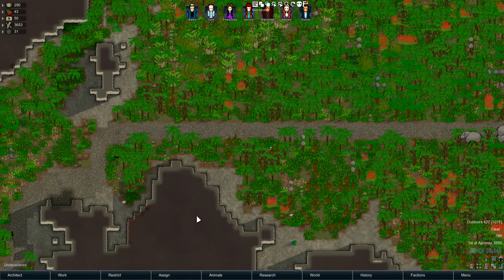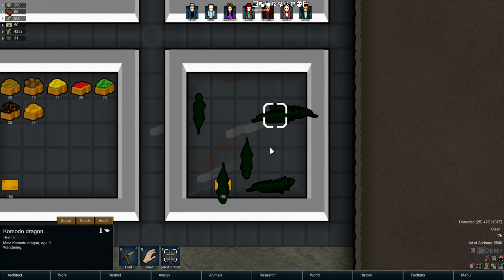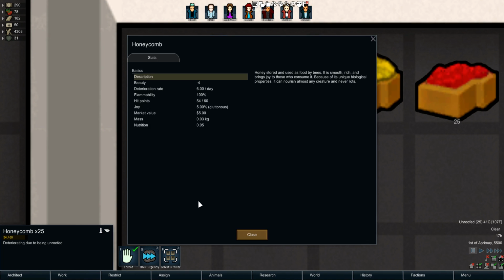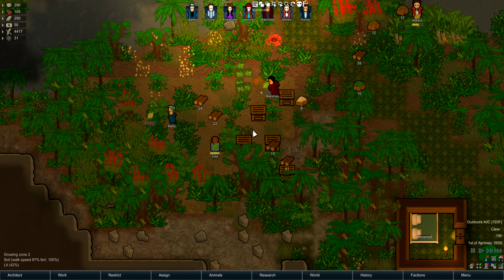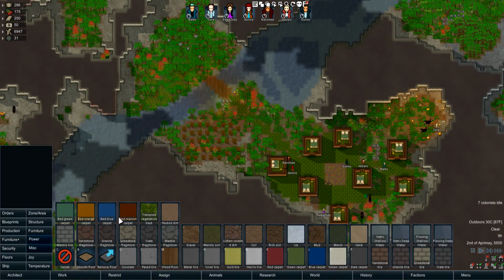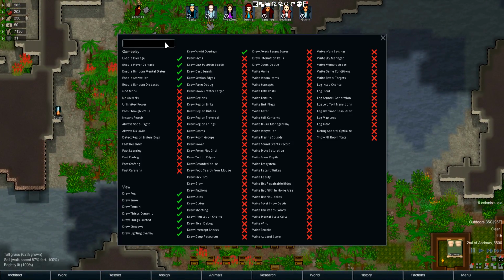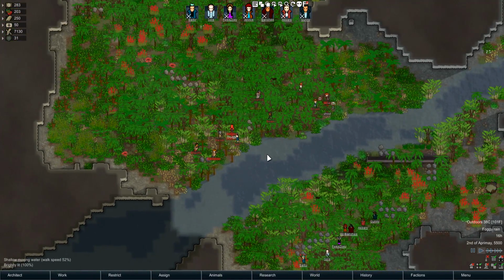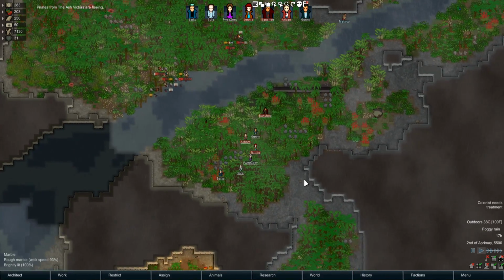Thick Rainforest! Tropicckap! Rimworld Mod Showcase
'The new tropical rain forest is a challenging biome with deadly diseases, strong animals, intense rainstorms and a thick jungle canopy that makes movement and expansion a challenge.

Added Animals :

Jaguar, Panda Bear, Tiger, White Tiger, Tapir, Junglefowl, Peafowl, Okapi

Added Consumables :

Taro Root, Coconuts, Bananas, Jitter Berries (drug), Lemongrass, Dream Root (drug and can be used to craft Neutroamine), Honeycomb

Some tips for surviving the rain forest:

- Clear out plants for pathing. The dense jungle will considerably slow down pawns.
- Wood is abundant, but trees take a long time to chop down. Prioritize time and resources and focus on smaller trees and plants when clearing large areas.
- Foraging is a viable food option. Look out for rice, bananas, coconuts and lemongrass.
- While rare, jitter berries, smokeleaf, psycoid, healroot and cotton can also be foraged.
- The rain forest provides a lot of cover. Clear out areas to hit enemies, or use the cover to your advantage.
- Some animals in the rain forest do a lot of damage and are very fast. Choose fights wisely and try to avoid being ambushed.
- The rain forest rains a lot, so consider this when deciding on power and building options.
- Remove rafflesias from your area as these drastically reduce beauty.
- You can stop plant movement sway in the vanilla options menu.

Compatibility
- Vegetable Garden:
Thanks to it's author, our mods are fully compatible (Please keep rating his mod for me)

Free First Uber Ride Code: adamb11695ue

Thank you to my patrons:

Jennie, Zoey, Sole, Lendis, Jason, Akbars, Rob, Lord Banshee